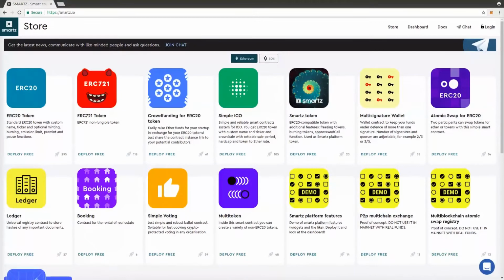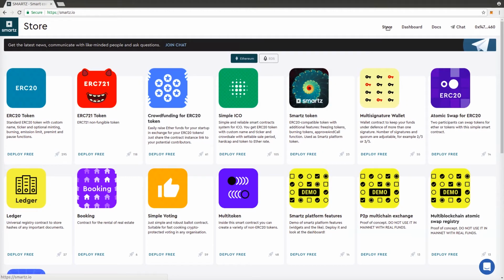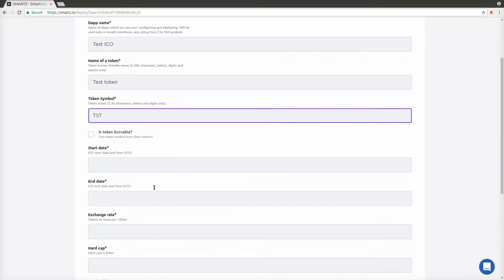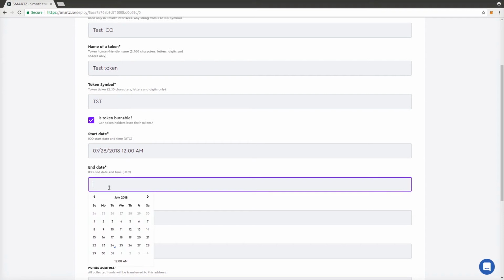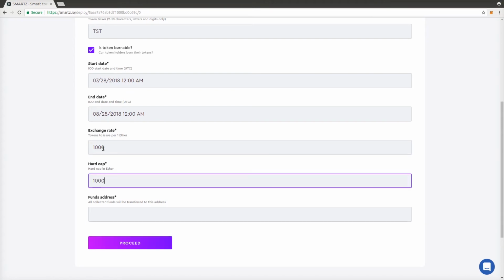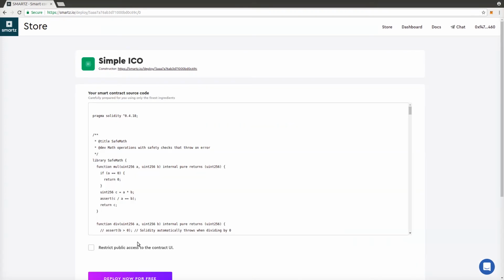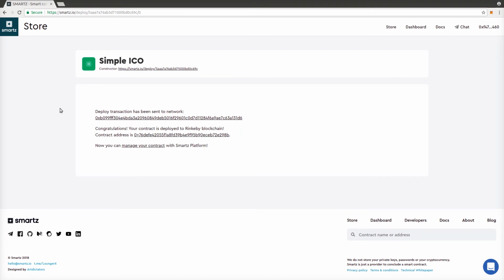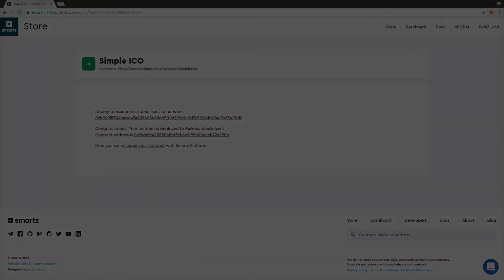How to Deploy Simple ICO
Join us!